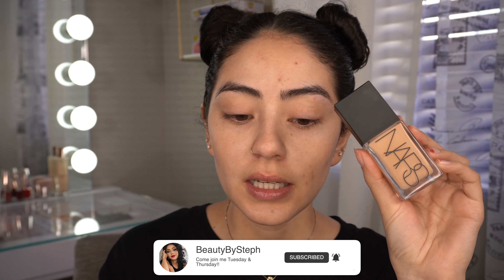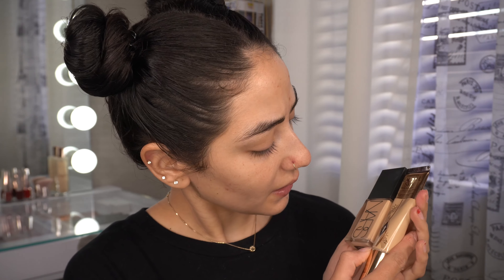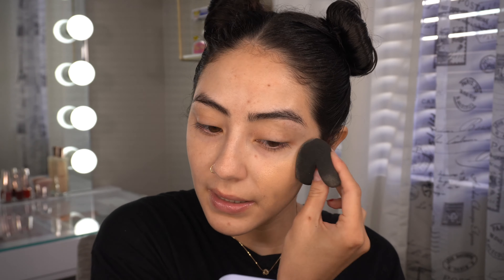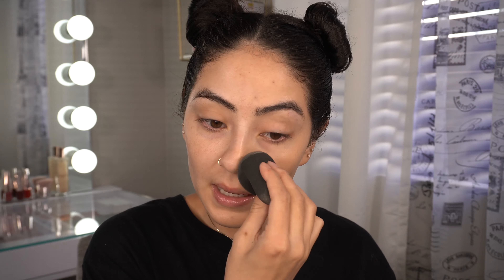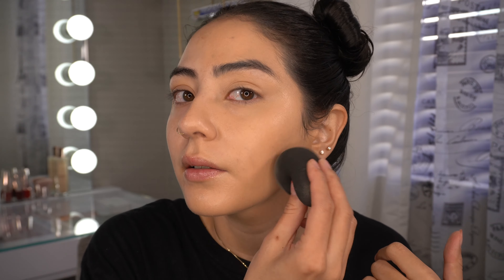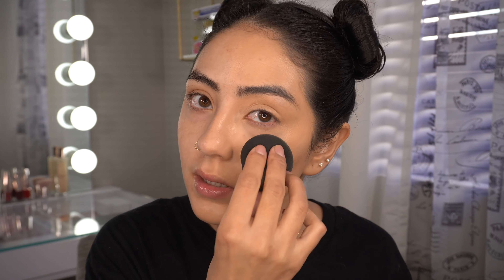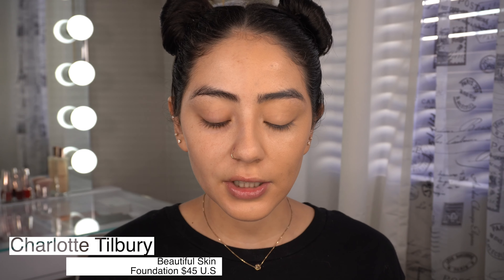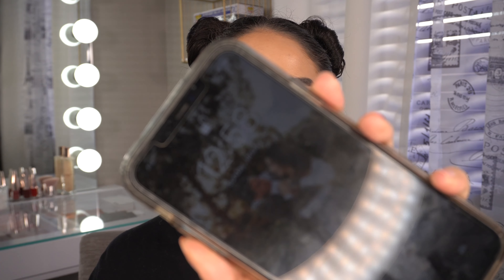NARS LIGHT REFLECTING FOUNDATION VS CHARLOTTE TILBURY BEAUTIFUL SKIN FOUNDATION WHICH ONE IS BETTER!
Hey guys! Todays video will be a foundation battle Nars Light reflecting foundation vs the Charlotte Tilbury Beautiful skin Foundation which one will hold reign and will hold up to their claims I am so excited to be testing these foundations and seeing how they preform.

PRODUCTS MENTIONED
Nars Light reflecting foundation in the shade patagonia
Charlotte Tilbury Beautiful skin foundation in the shade 5N

Anastasia Beverly Hills magic touch concealer in the shade 6
Maybelline fit me matte and poreless pressed powder
Huda Beauty easy loose baking powder in the shade banana bread
LYS bronzer in the shade harmony
Wet n wild halo hello highlighter in the shade I met someone

BROWS
Benefit powmade in the shade 5
Merit Beauty brow gel in the shade brown

LIPS
Fenty beauty gloss bomb in the shade fu$$y